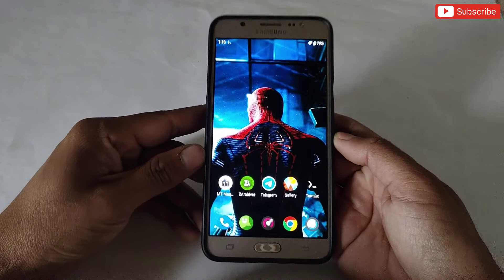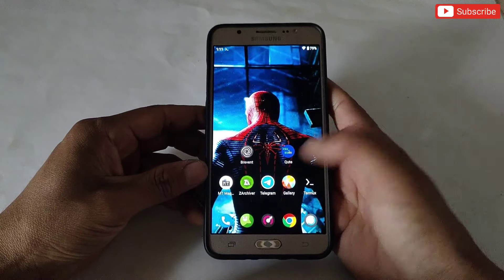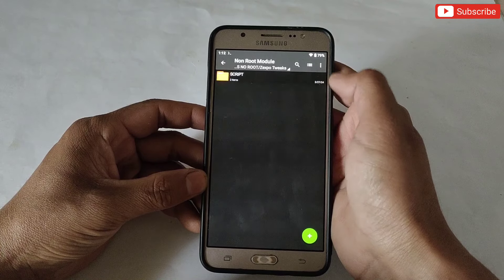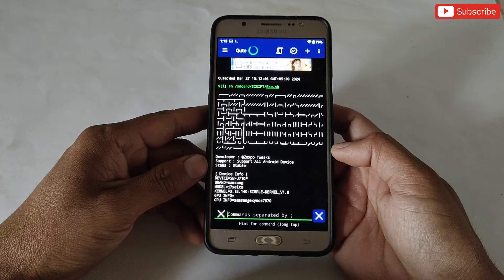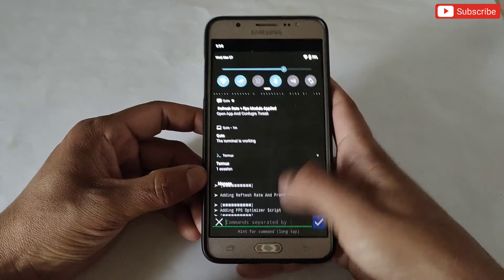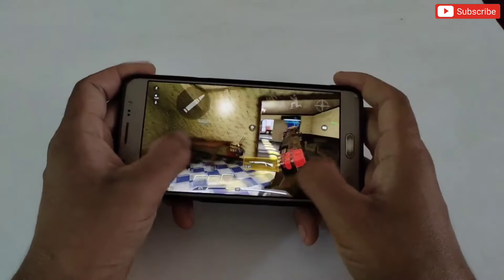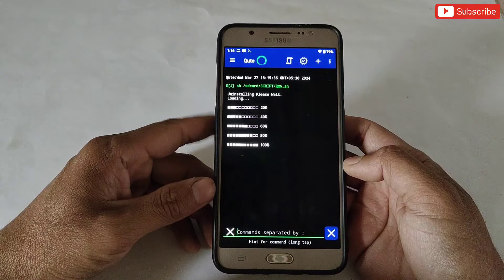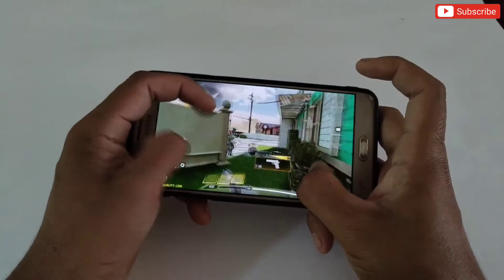Max 90 - 120 FPS | Enable 120FPS + 120Hz Refresh Rate | Stable Fps & Performance | No Root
Queries Solved-
overclock android no root
overclock android
overclock
no root